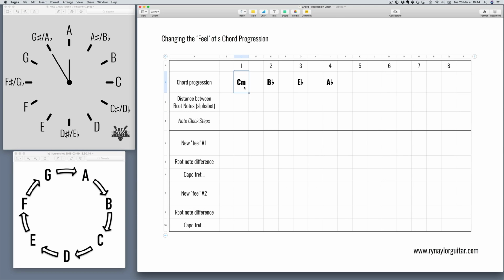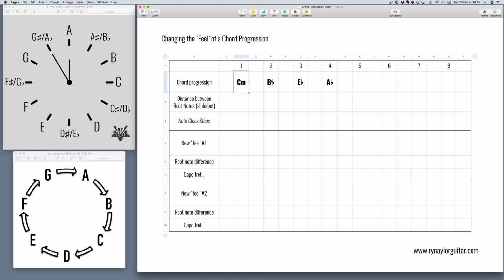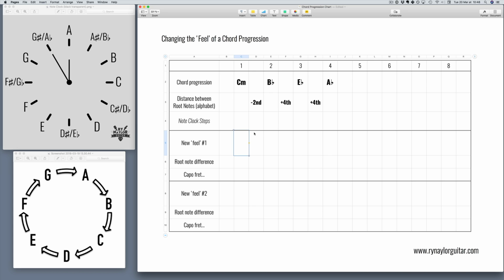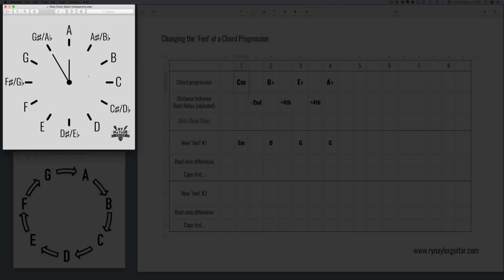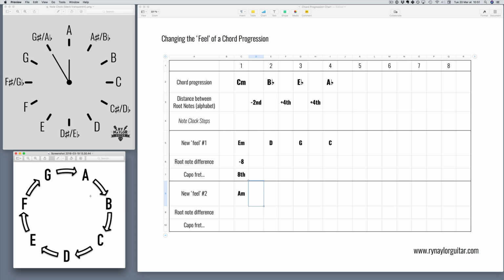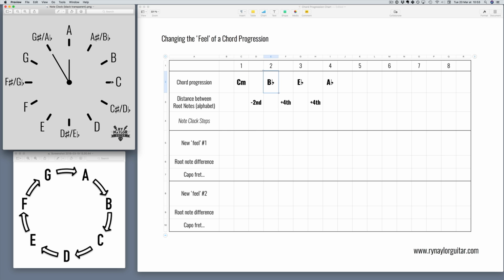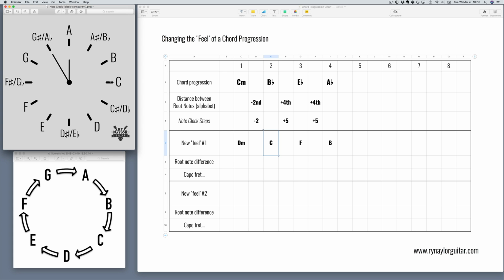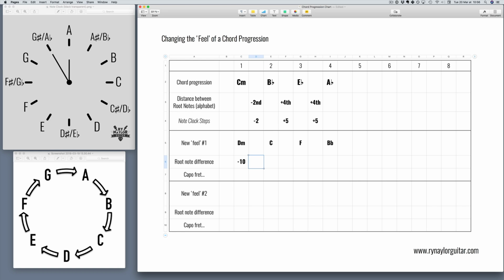Learn how to transpose songs on guitar: what is a capo version?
In this week's guitar lesson we are looking at how you can use the guitar capo and a little music theory to change the feel of a chord progression to be able to play it in a different way.

This is the process of transposing and I use it a lot with beginner students to get them playing their favorite songs as quickly as possible.  There are huge benefits for more seasoned players as well, allowing you to come up with second guitar parts voiced in different ways.

Until next time... practice well.